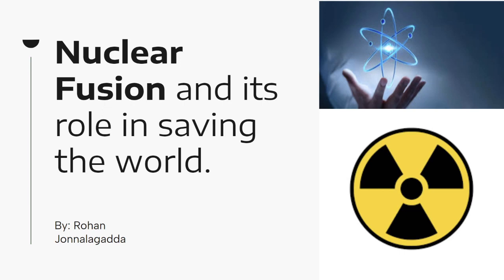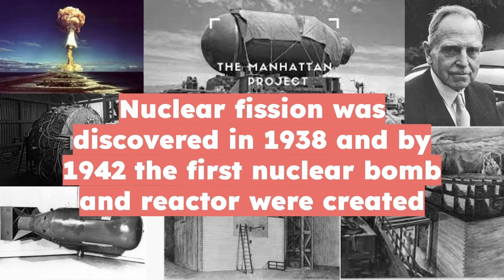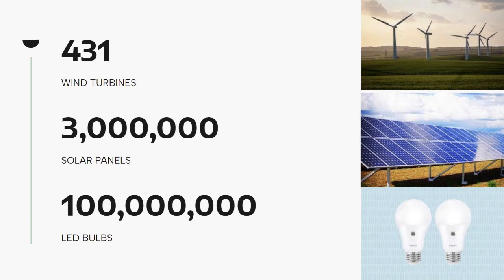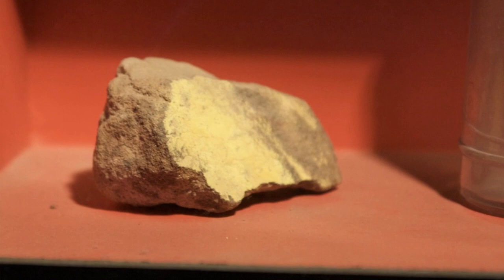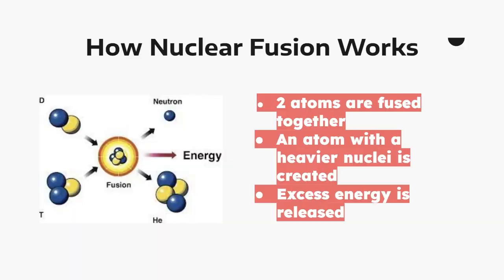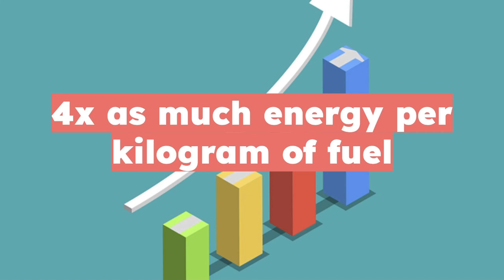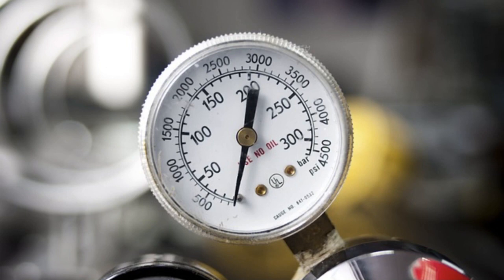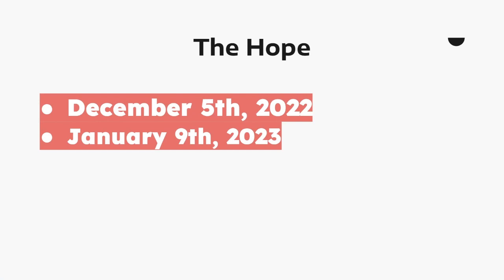MultiModal Presentation - Nuclear Fusion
EXPOS-UA II MULTIMODAL PRESENTATION